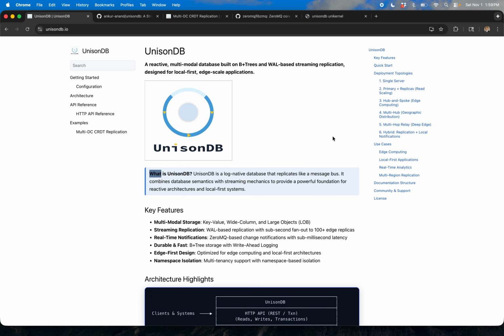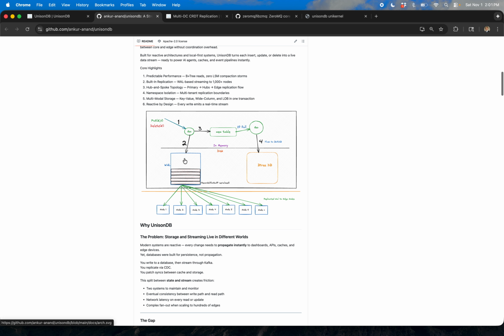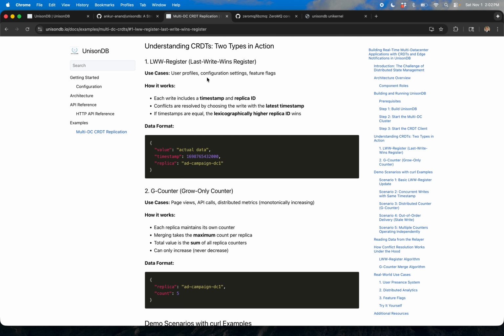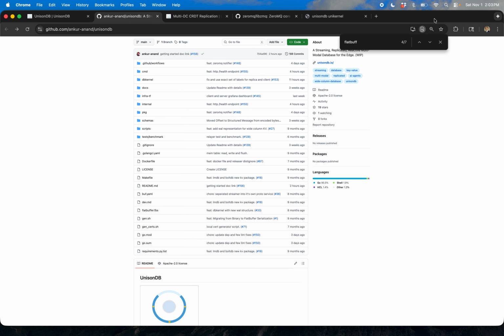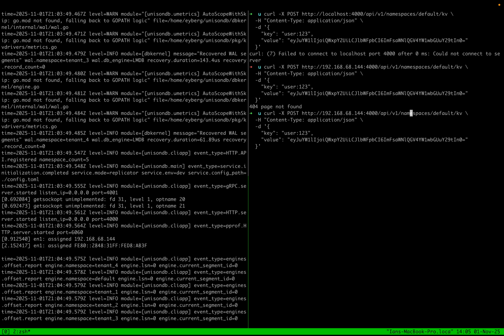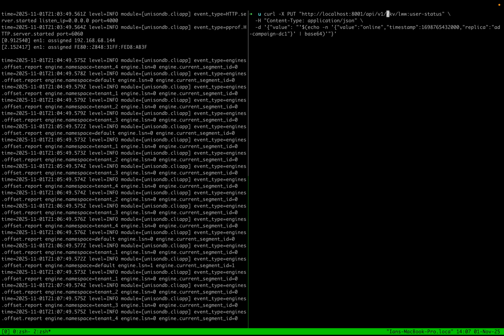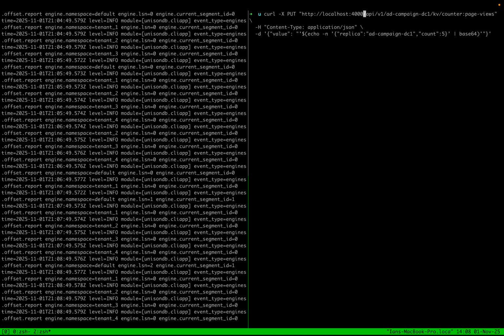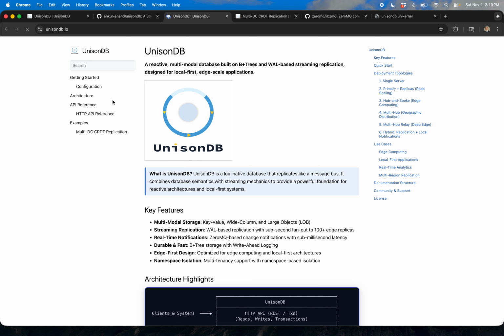[Unikernel Application Spotlight] UnisonDB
In this video we go streaming with UnisonDB, a reactive, multi-modal database built on B+Trees and WAL-based streaming replication, designed for local-first, edge-scale applications.